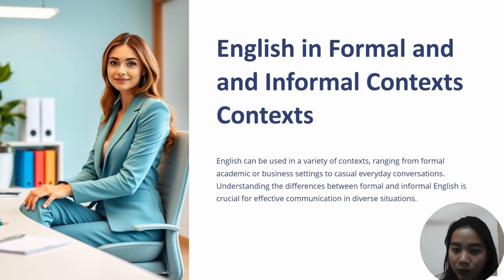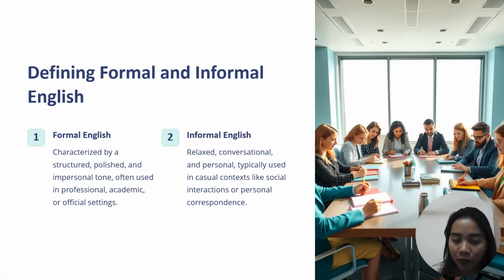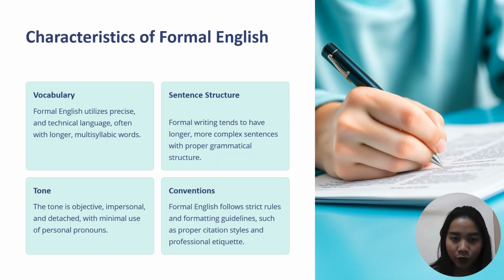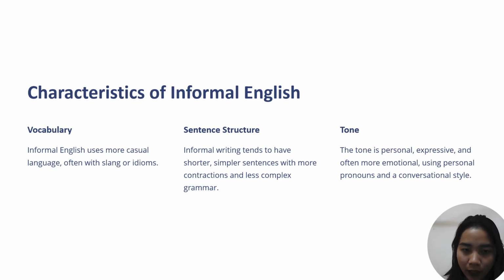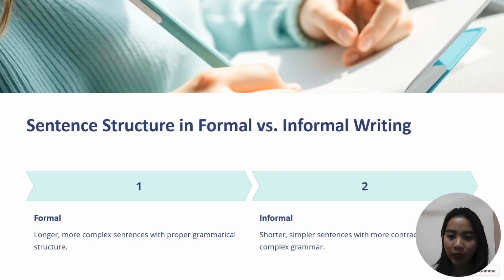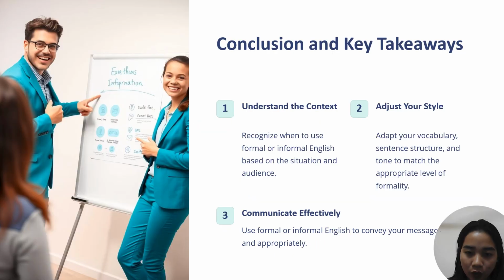ELGA 2: Unit 1 Module 2